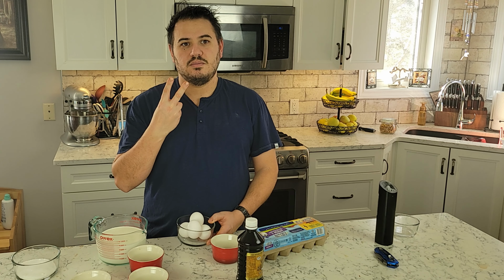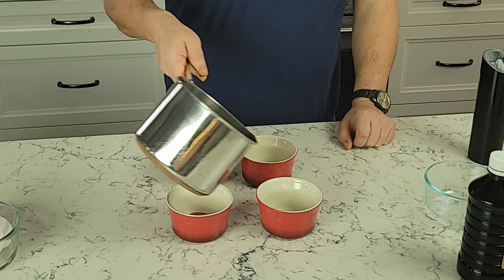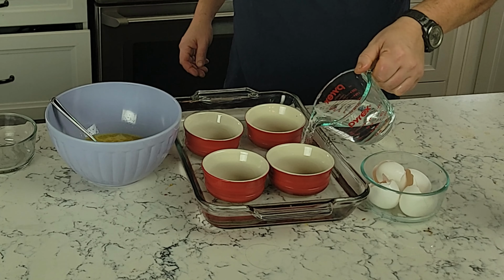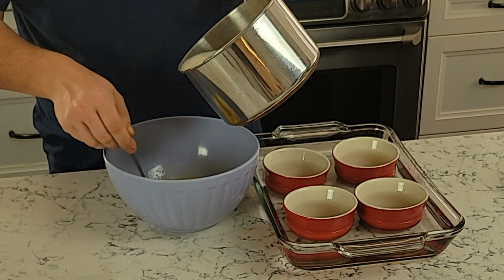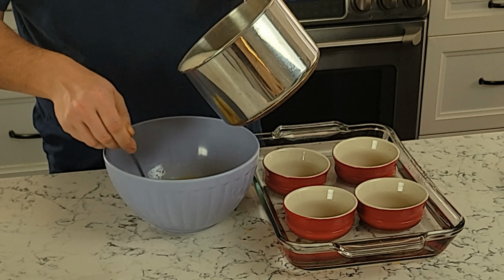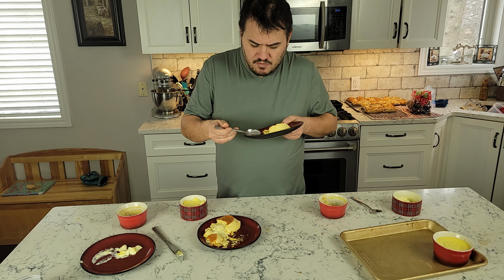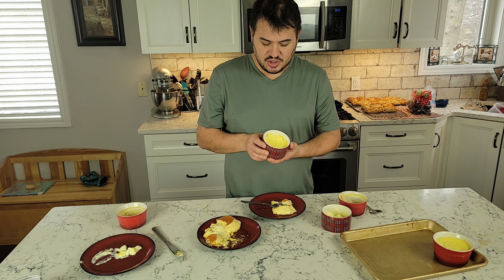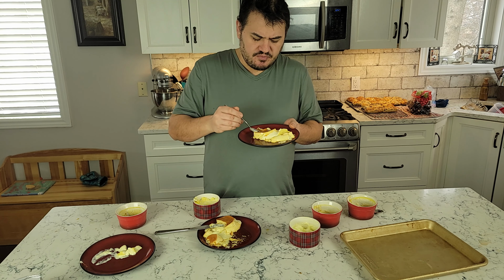Decadent Delight: Mastering the Art of Creme Caramel | Irresistible Recipe and Tips!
Embarking on my second attempt at creating the perfect Creme Caramel, I'm diving into the delectable world of desserts with a renowned recipe by Chef Jean-Pierre. Join me in the kitchen as I follow the expert guidance from his to achieve the sublime balance of silky custard and caramel perfection. From lessons learned in my first try to the secrets shared by Chef Jean-Pierre, let's make this sweet journey together! 🍮✨